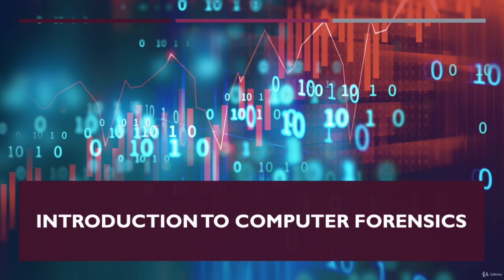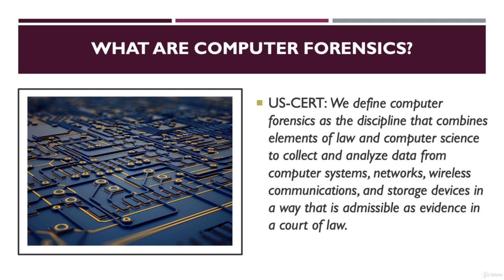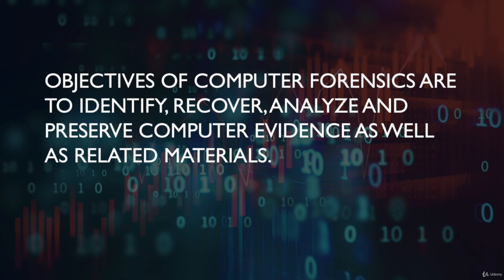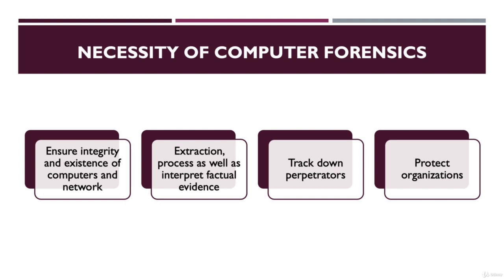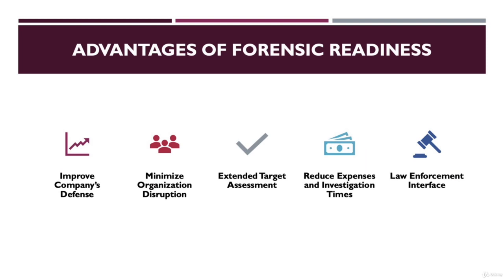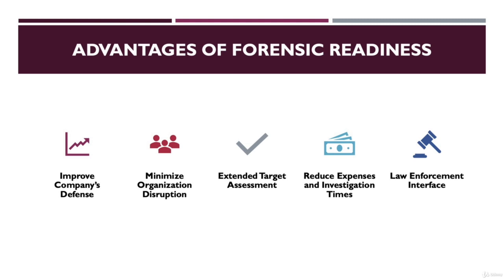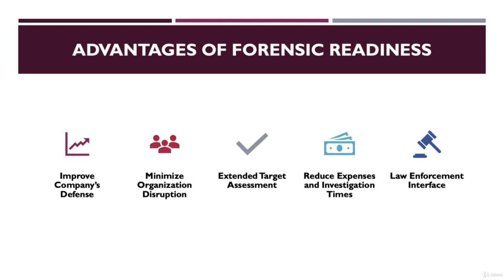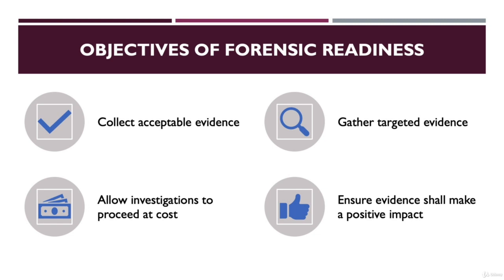Computer Forensics Ninja - Defining Computer Forensics